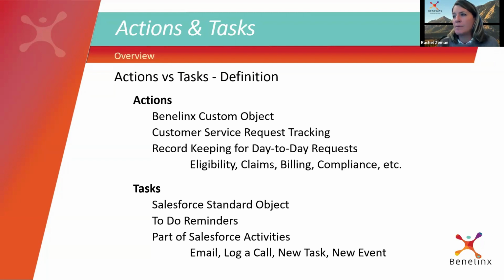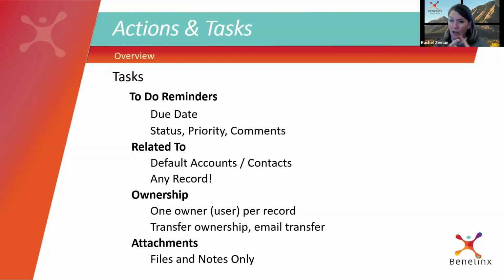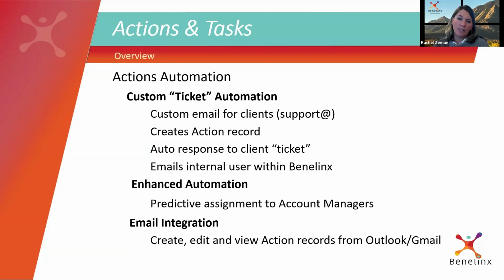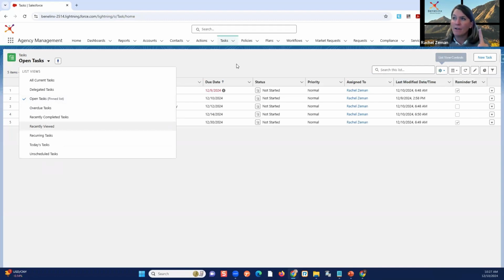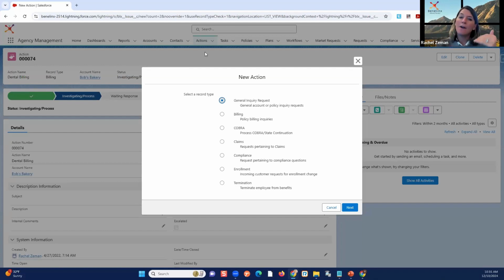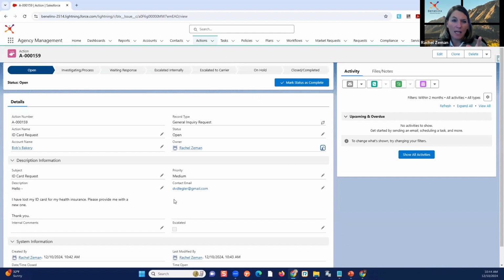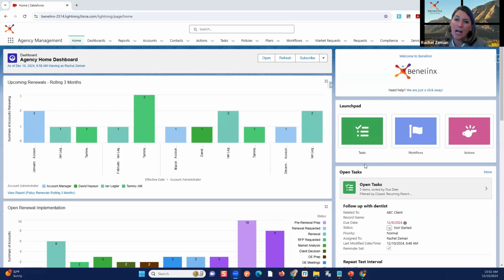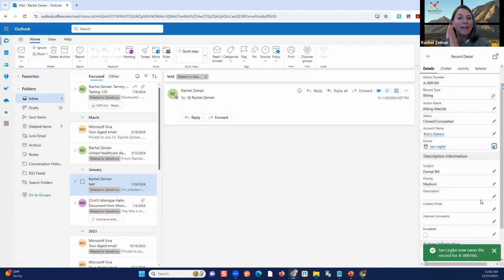Actions & Tasks Automation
Learn how to automate Actions into a "ticketing system" so you can consistently present Stewardship ("What have you done for me lately?") Reports to your clients. Customer service tracking has never been more reliable and response time has never been quicker. Streamline one of the most time consuming aspects of reporting!

to learn more about our agency management software for employee benefits.